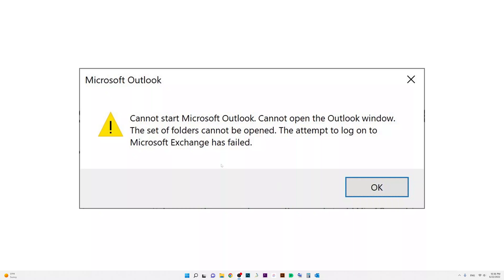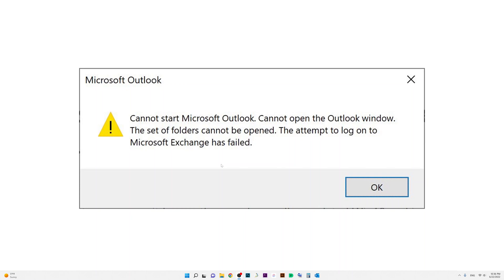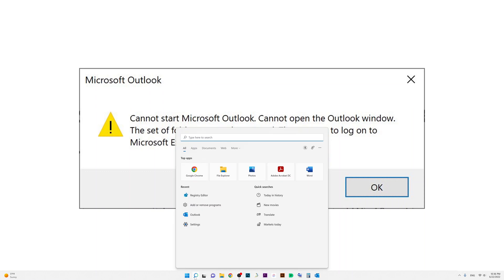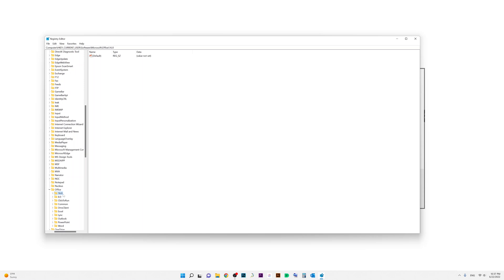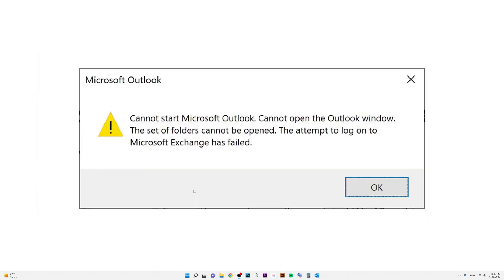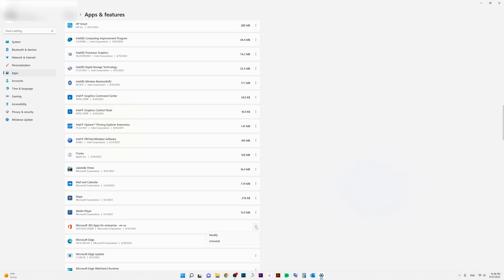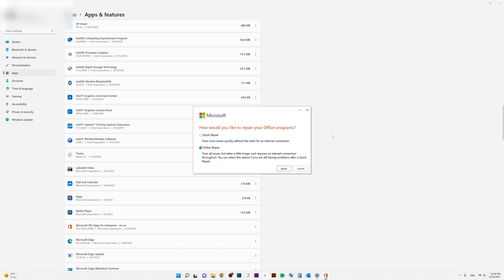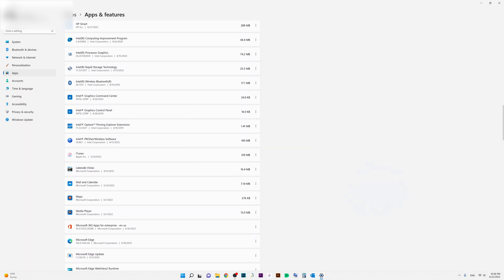SOLVED - Outlook 365 Would Not Open On Windows 11 | Office 365 Issue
This video shows you how I fixed the issue of Outlook 365 won't open after upgrading from Windows 10 to Windows 11.